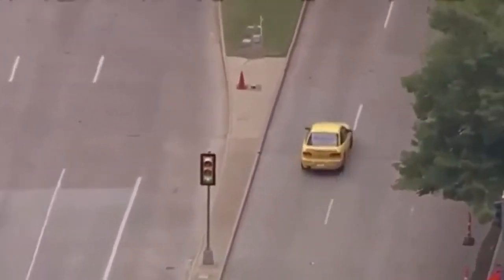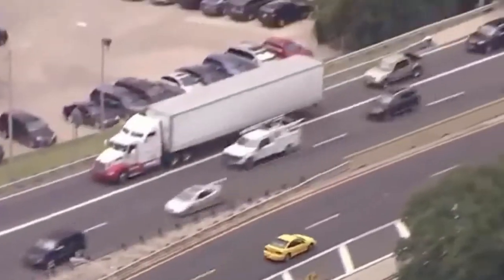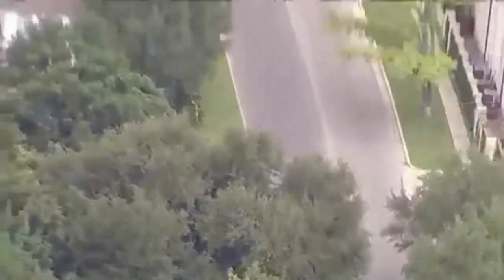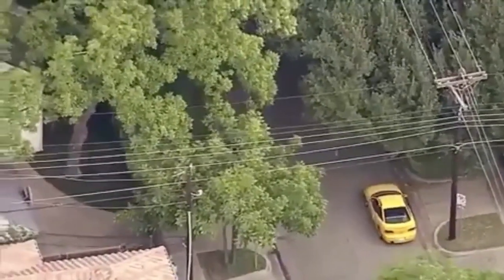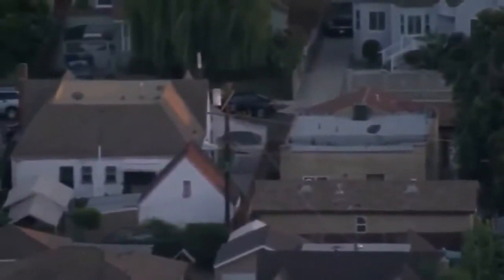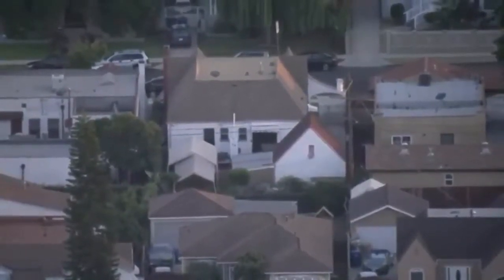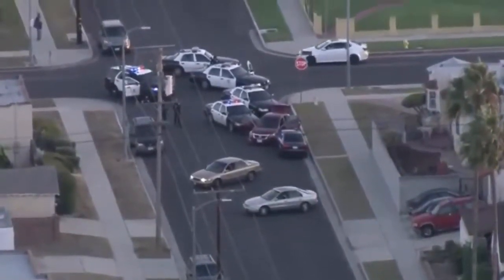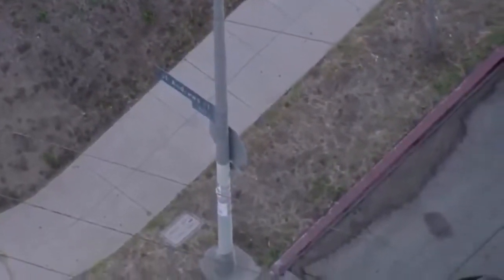Police Chase yellow car and Los Angeles October 2017